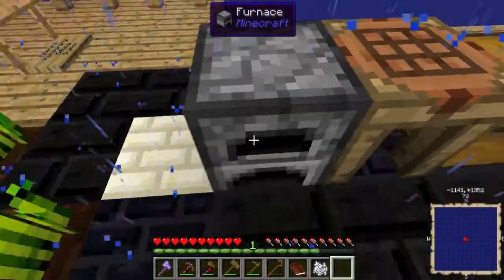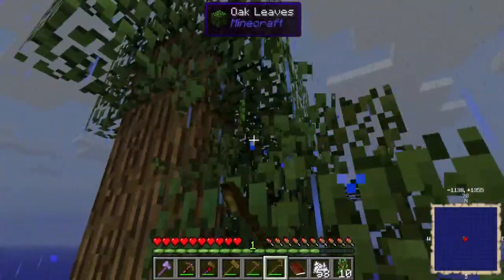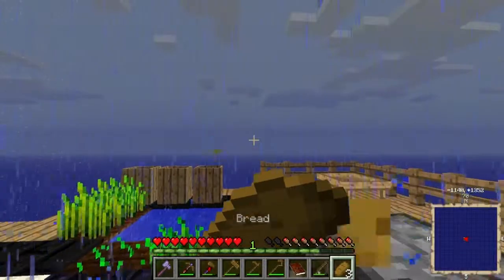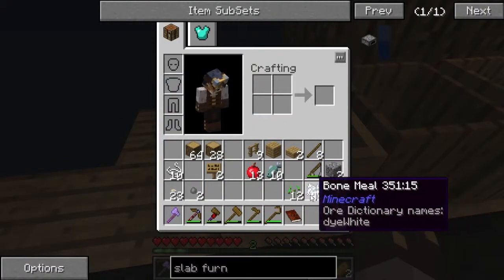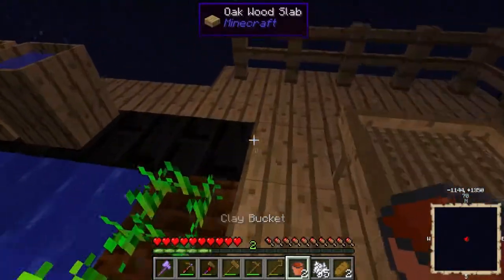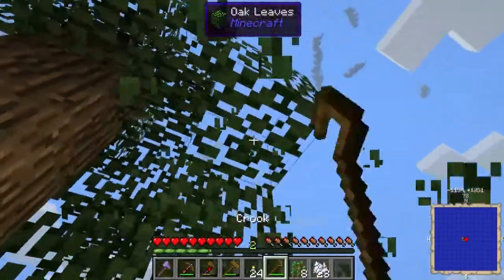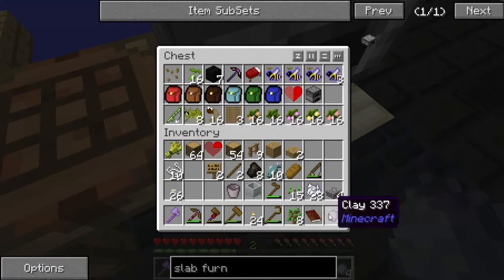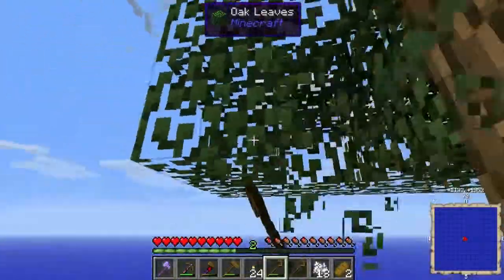Minecraft Agrarian Skies: Episode 7 The Wrong Furnace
Rain! Merciful rain, thou hath blessed me at last! And with clay means we have lava. And with lava, a cobblestone generator classic! :D Our life is finally turning for the good.